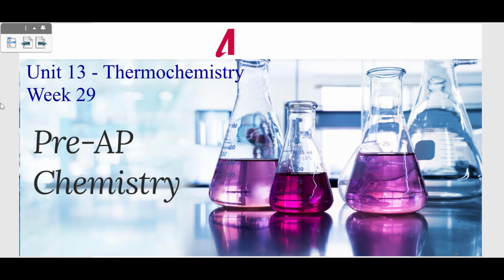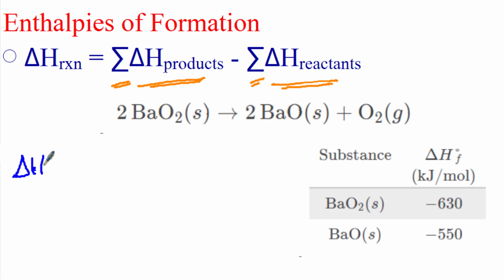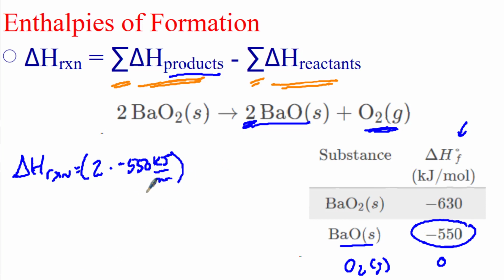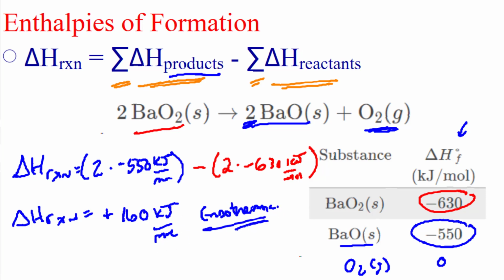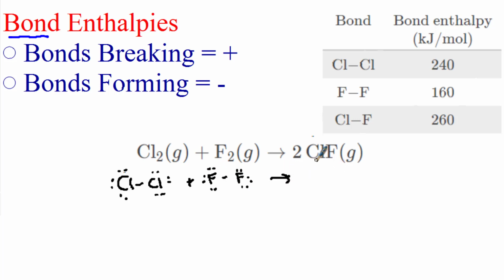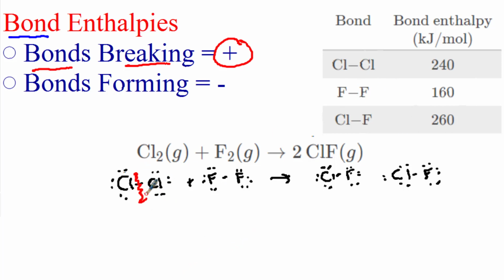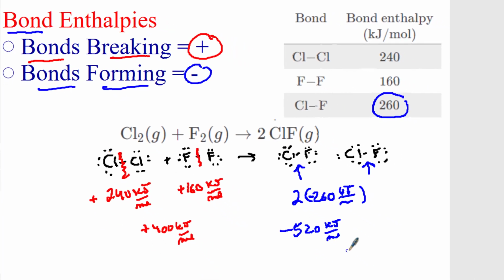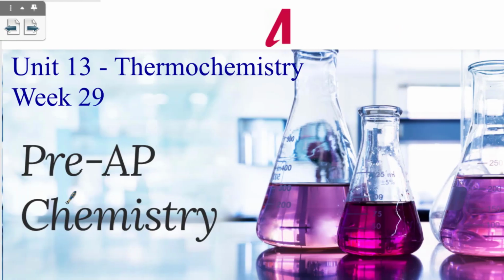Week 29 - Thermochemistry - Pre AP Chemistry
Week 29 - Thermochemistry
Pre AP Chemistry
Mr. Ayton
Enthalpies of Formation
Bond Enthalpies